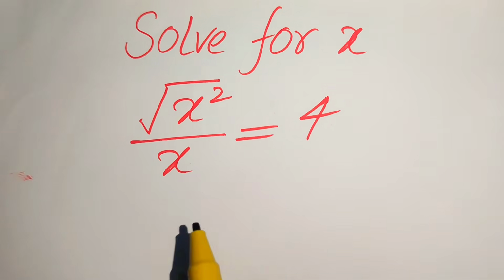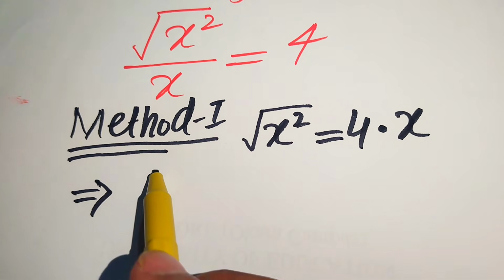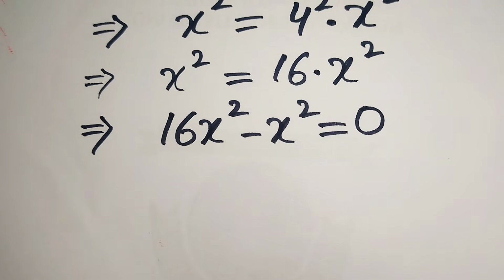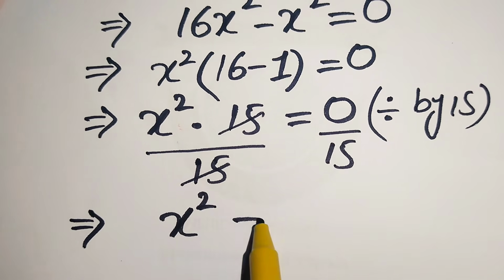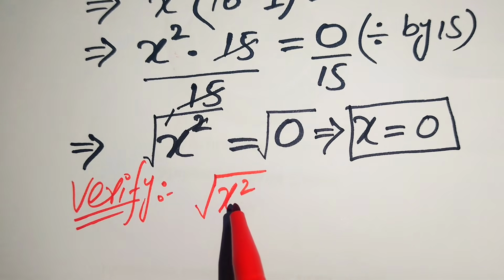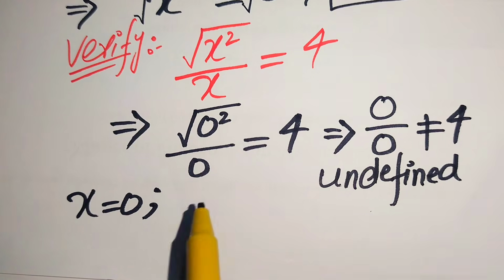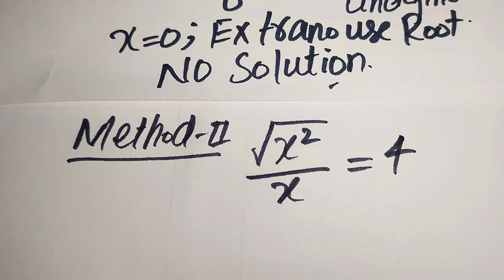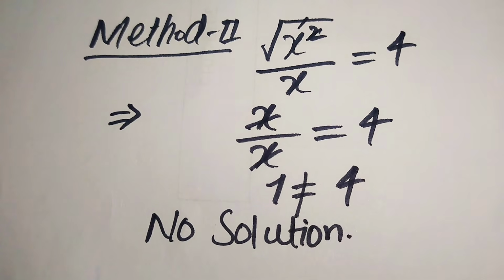Solving a 'Harvard' University entrance exam | Find a?